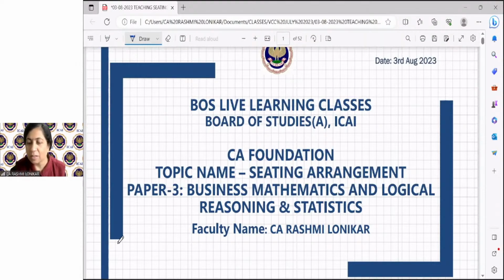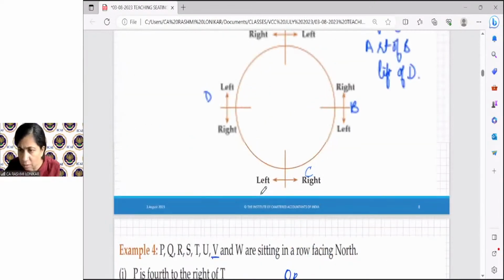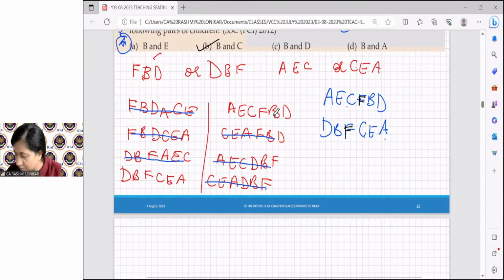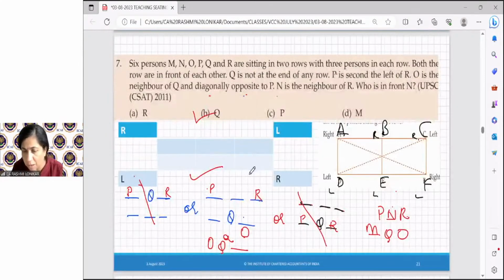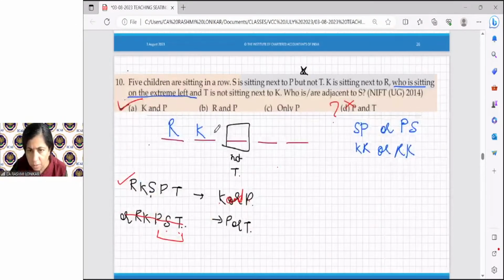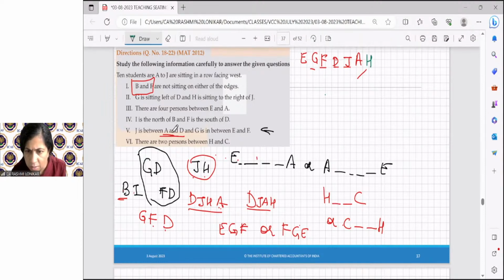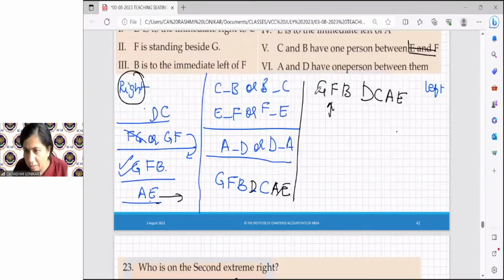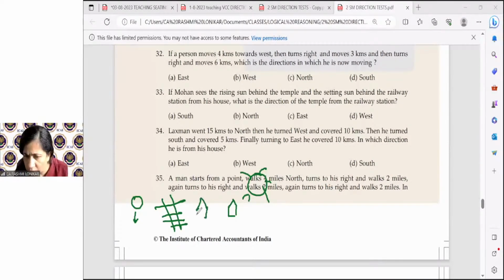Foundation Paper 3: BM & LRS | Topic: Chapter 11: Seating Arrangements | Session 2 | 03 Aug, 2023